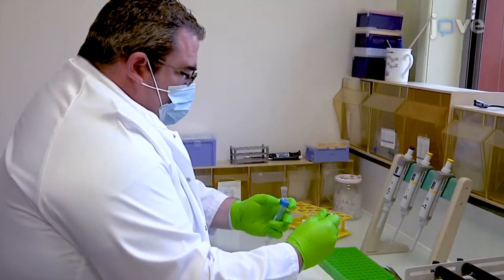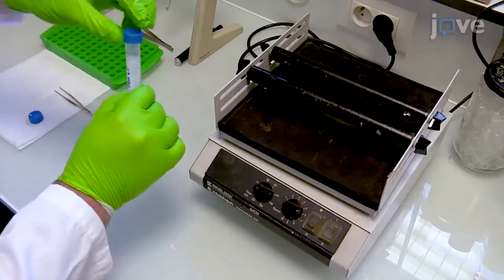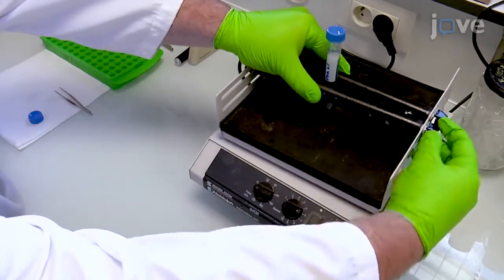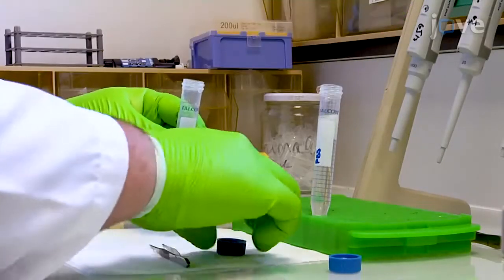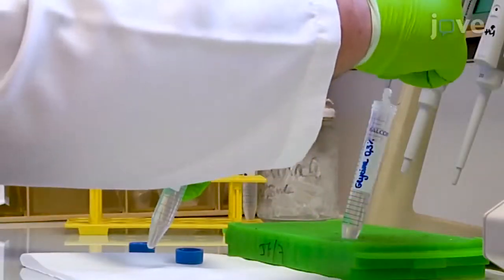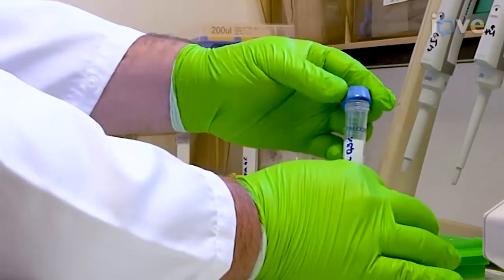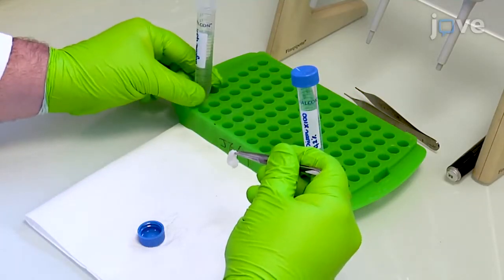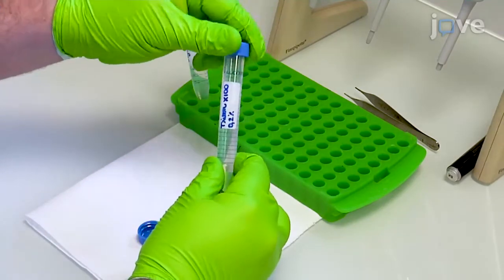Adipose Tissue Structure By Methylsalicylate Clearing & 3D Imaging l Protocol Preview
Exploring Adipose Tissue Structure by Methylsalicylate Clearing and 3D Imaging -  a 2 minute Preview of the Experimental Protocol

Jérôme Gilleron, Cindy Meziat, André Sulen, Stoyan Ivanov, Jennifer Jager, David Estève, Catherine Muller, Jean-Francois Tanti, Mireille Cormont

Here, we describe a simple, inexpensive and fast clearing method to resolve the 3D structure of both mouse and human white adipose tissue using a combination of markers to visualize vasculature, nuclei, immune cells, neurons, and lipid-droplet coat proteins by fluorescent imaging.